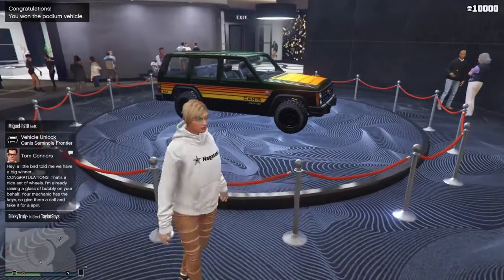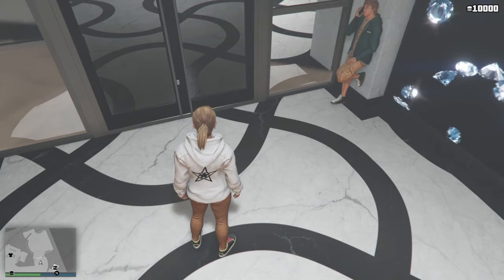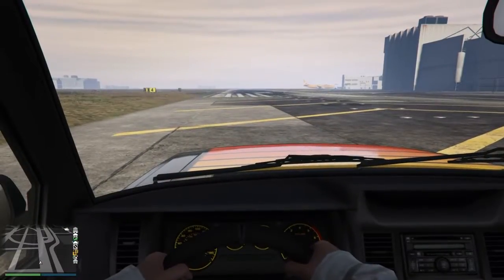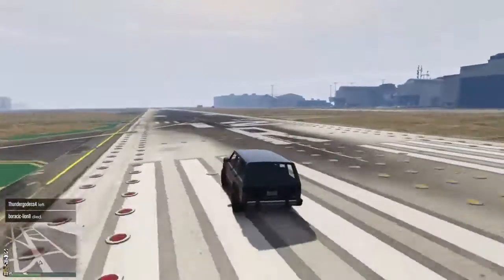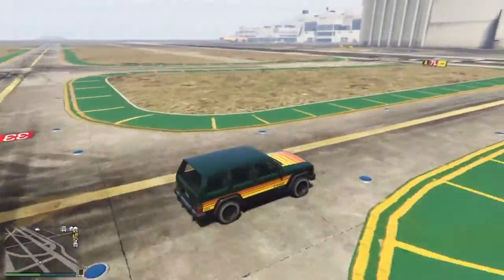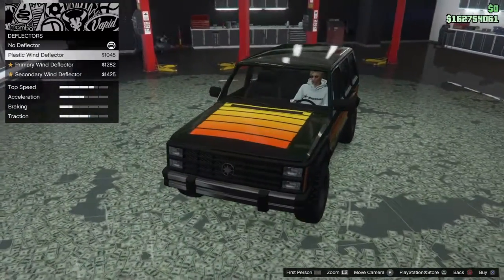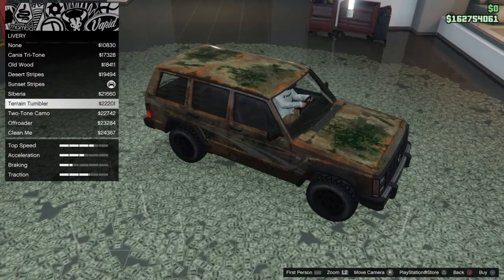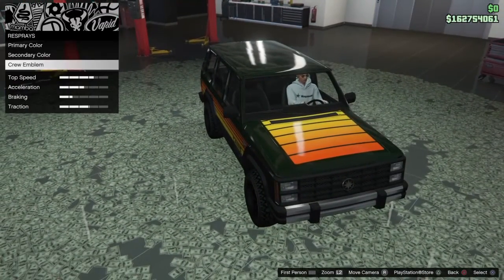My BRAND NEW Offroader! (Canis Seminole Frontier)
Hello and welcome back to another Podium Vehicle video! This is my win and review of the Canis Seminole Frontier; or the second generation Jeep Cherokee.

I make gaming content on games I enjoy playing, in the hopes you will enjoy it as well.